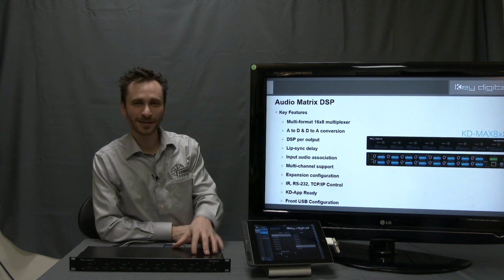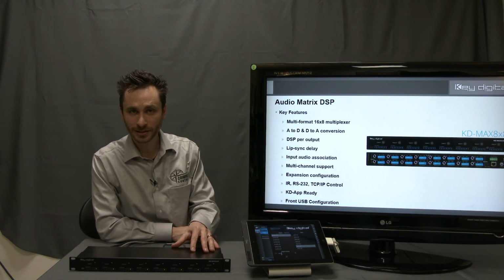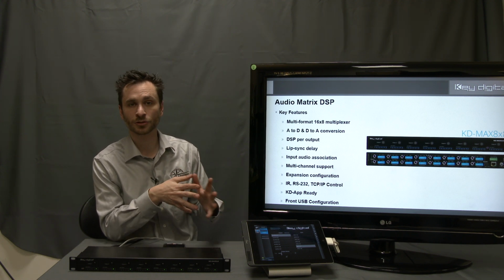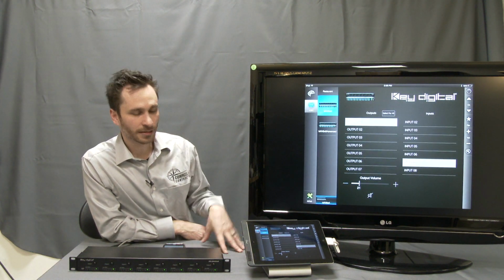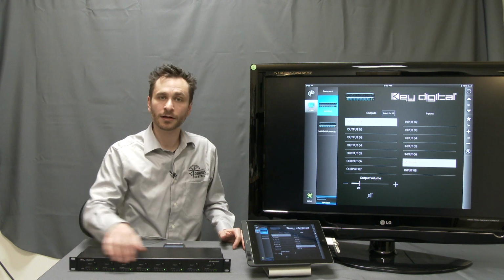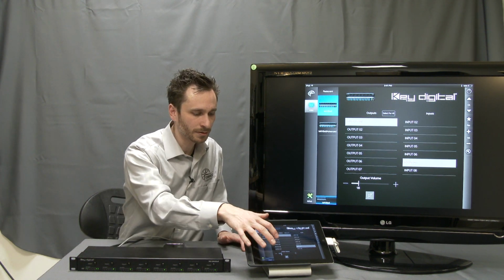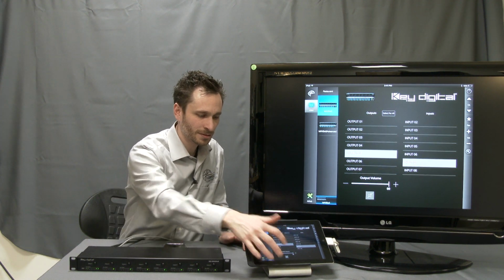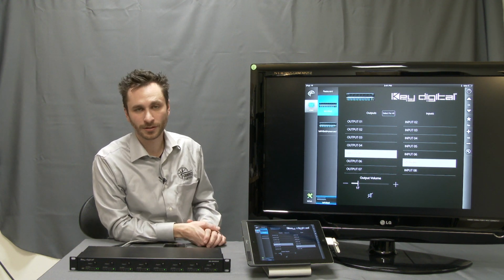Compass Control® Pro Bi Directional Driver: KD-MAX8x8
Learn what Key Digital has to offer for their Compass Control® Bi Directional Driver. This Video will talk about and show Key Digital's KD-MAX8x8